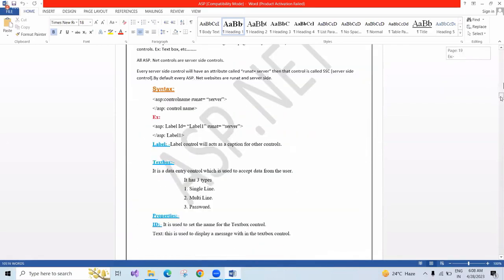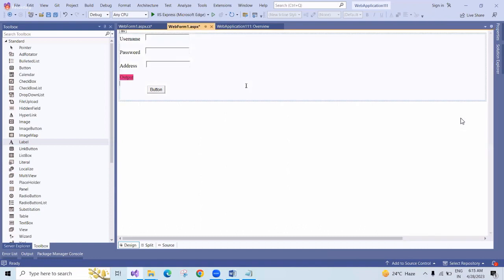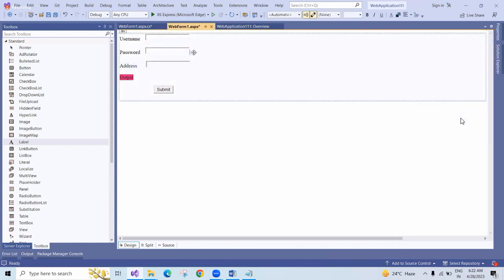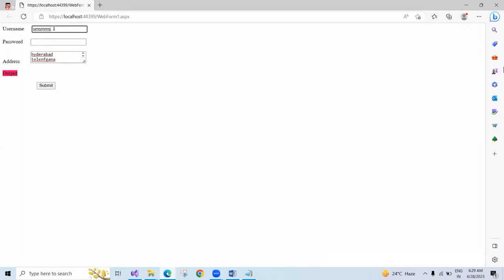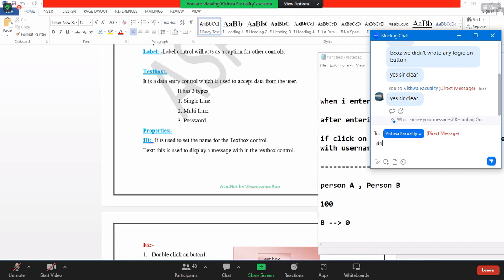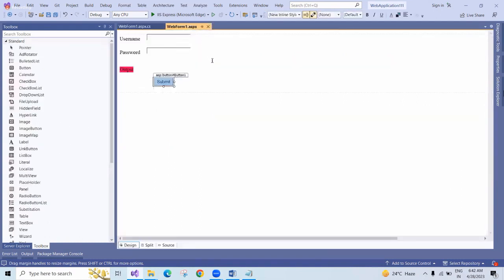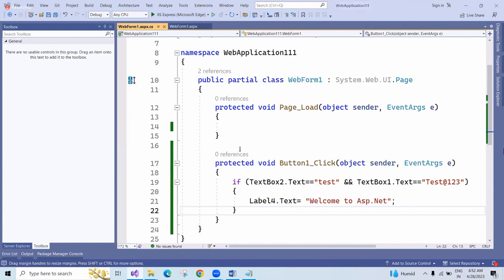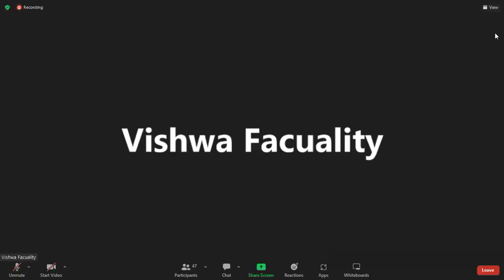Asp Net MVC5 + MVC Core DAY 14